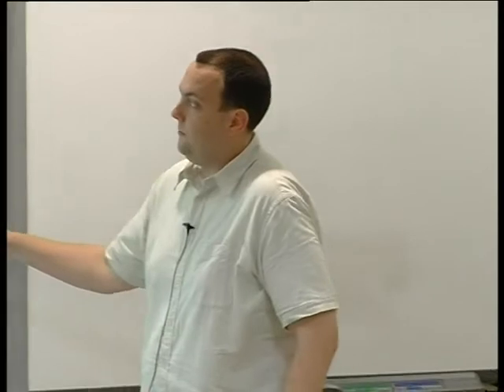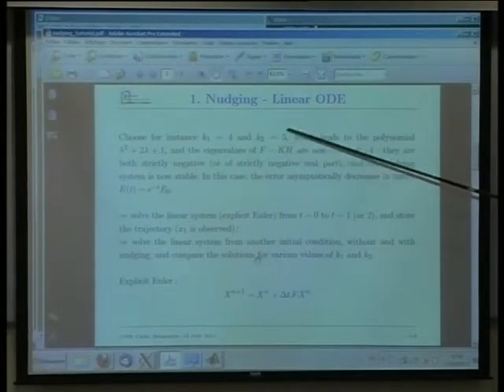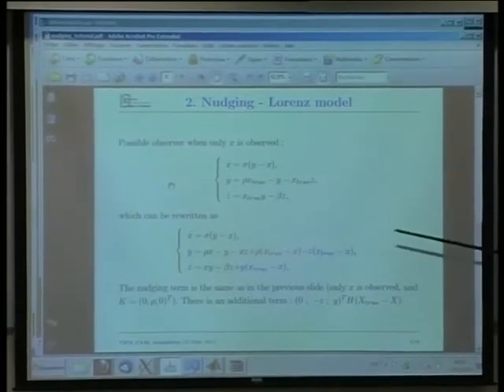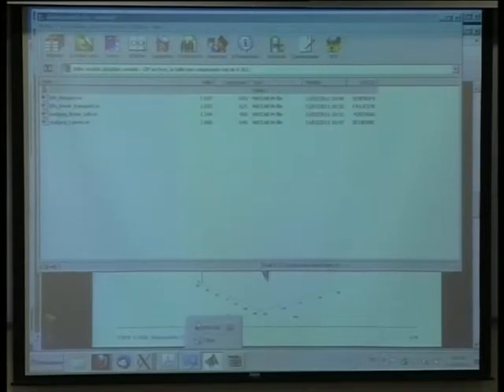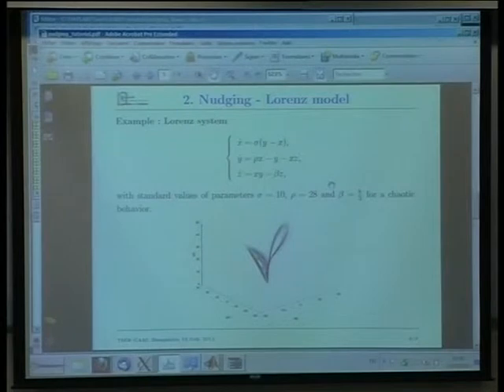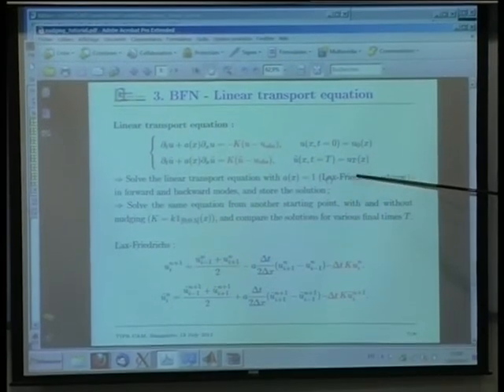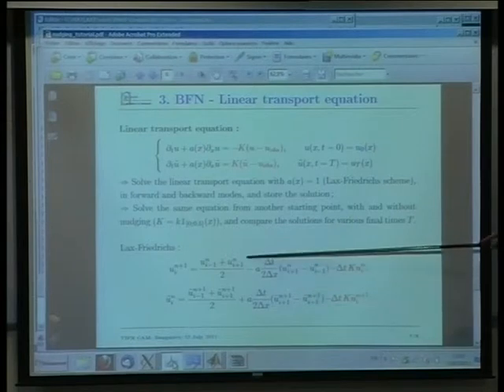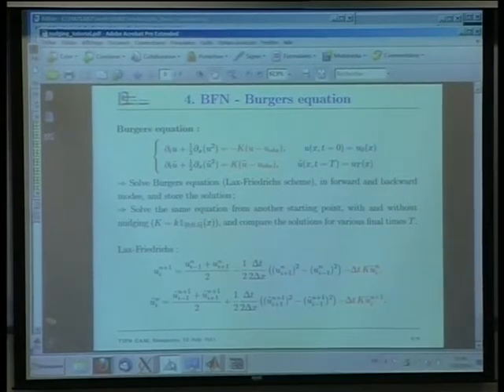Nudging methods in geophysical data assimilation: Hands-on lab - Didier Auroux